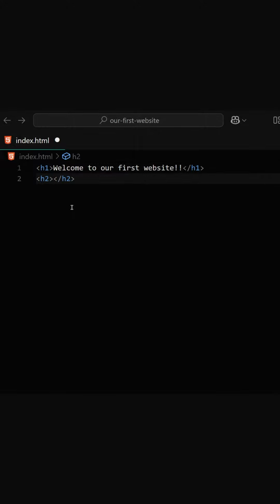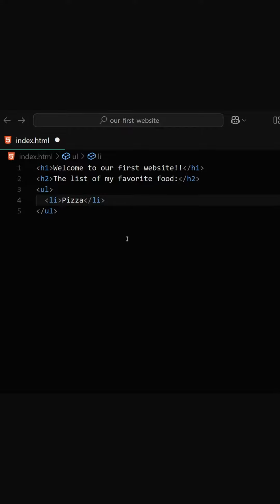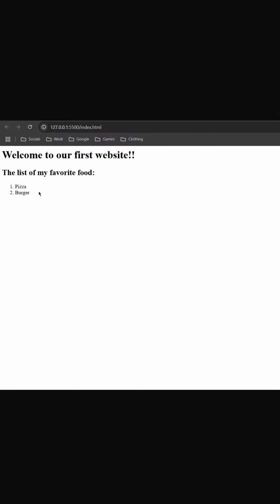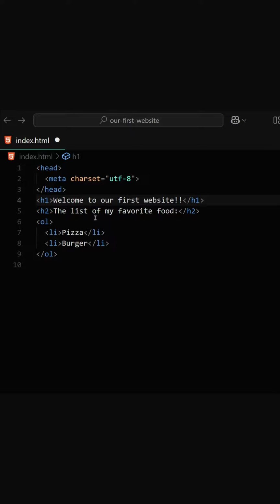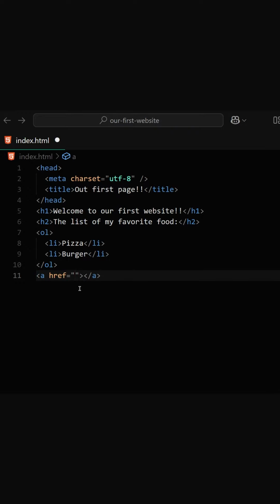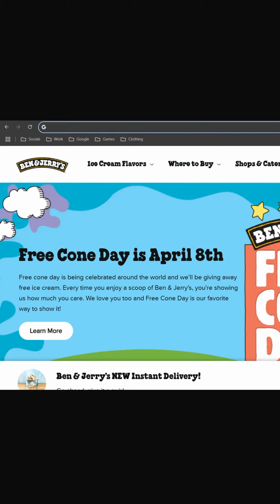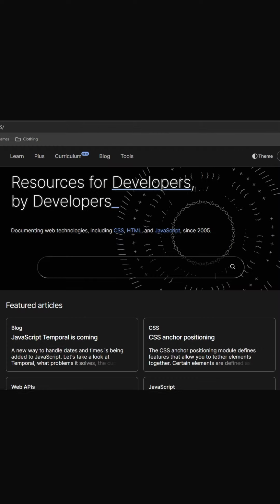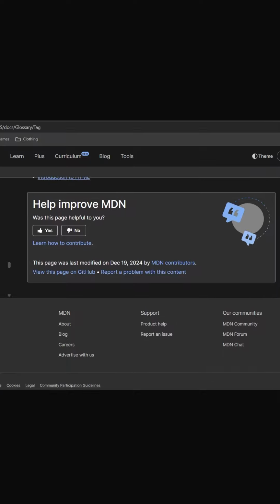HTML Basics in 5 Minutes Part 2